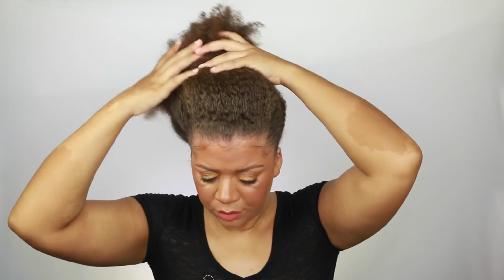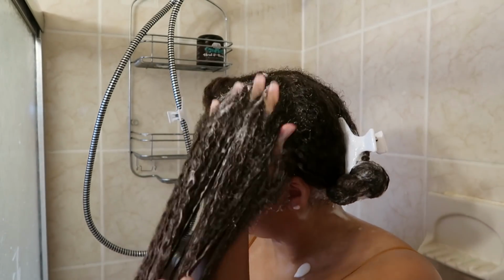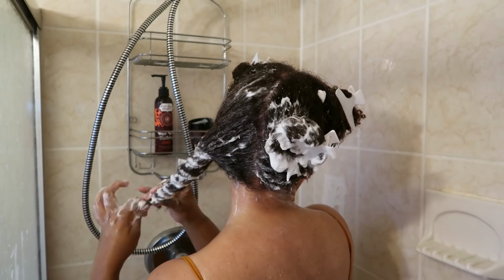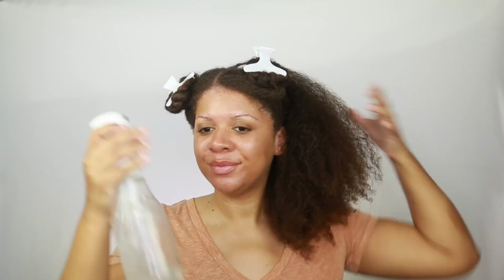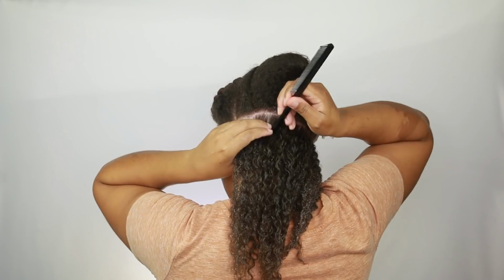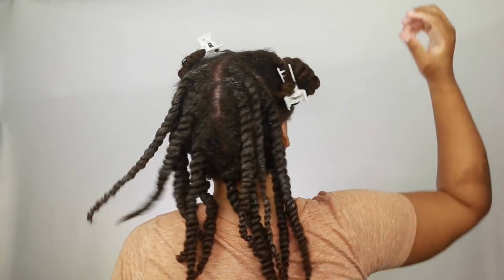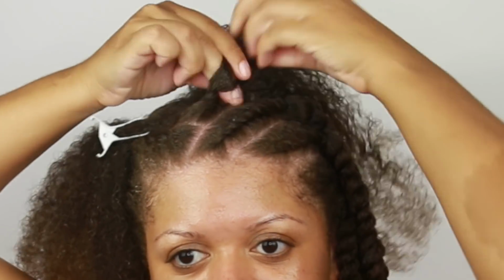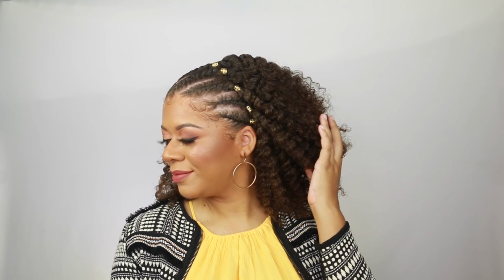Quick & Easy Moisturizing Wash Day + One Style Two Ways | Natural Hair Styles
Thank you for coming to my channel 😘 I hope you enjoyed my video!  Let me know if you like two in one videos like this (wash day + hair style) or separate.
I love styles like these because I can wear my hair in the twist for a while then switch to a bomb defined twist out!

*PRODUCTS USED*
* Uncle Funky's Daughter Bye-Bye Buildup Cleansing Conditioner
*Uncle Funky's Daughter Ultimate Travel Kit
*Uncle Funky's Daughter Heal & Renew
*Uncle Funky's Daughter Curly Magic Curl Stimulator
*Uncle Funky's Daughter Supercurl
*Butterfly Clamps
*360 Mist Sprayer
*Evolve Satin Wide Edge Bonnet

**Products I ALWAYS use**:
*Rattail Comb
*Butterfly Clamps
*Mister Spray Bottle
*Evolve Plastic Caps Assorted Colors
*Evolve Rat Tail Comb Set

Cameras:
Canon - PowerShot G7 X Mark II 20.1-Megapixel Digital Camera - Black (To film in shower, vlog, pictures)
Canon EOS 70D Digital SLR Camera (film beauty related content , styling hair, etc)
Lens: Canon EF-S 18-135mm f/3.5-5.6 IS Standard Zoom Lens for Canon Digital SLR Cameras

moistuizing hair prepoo how to prepoo benefits of prepoo pre-poo prepooing healthy hair longer hair wash and go cream jane carter miracle 9  newness new at target wash and go wng wash n go not your mothers naturals curl defining shampoo conditioner deva curl flat twist mini twists two strand twists twisting hair natural hair curls curly heatless curls curly styles how to curly hair styles curly hair products naturally curly 3b curly hair curly hair braid curly hair tutorial curly hair routine natural hair easy routine wash and go products naturally curly hair super defined twist out twist out twist out tutorial flat twist out flat twist 3b 3c 4a 4b 4c kinky natural hair styles flat twist shea moisture hair natural hair manuka honey natural hair products 4c hair 4a manuka honey & yogurt repair hydrate 3c 4b natural hair 4a wash n go short natural hair long natural hair love detangler 3c natural hair 4b 4a acv apple cider vinegar flexirods flexi rod out perm rod perm rods perm rod forever 21 perm rods perm rod out